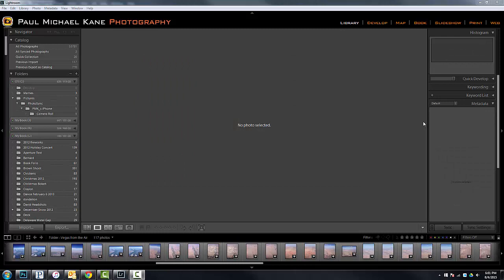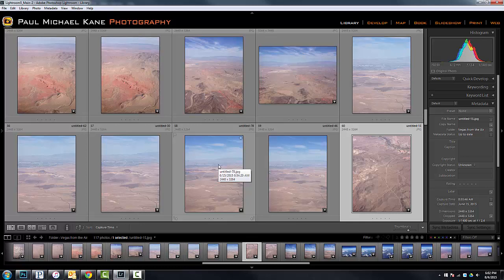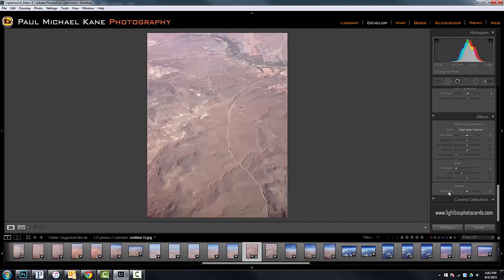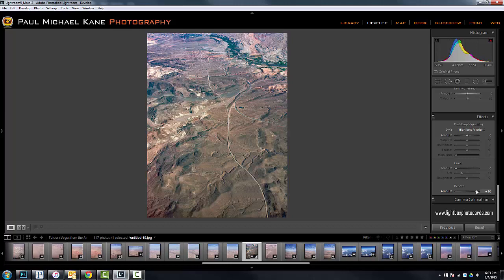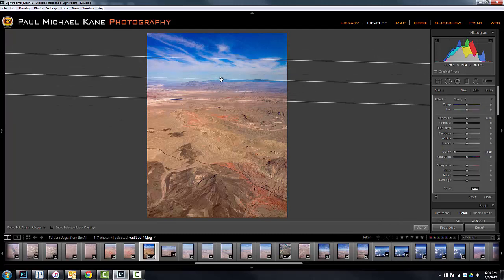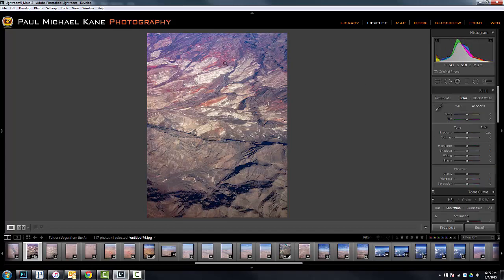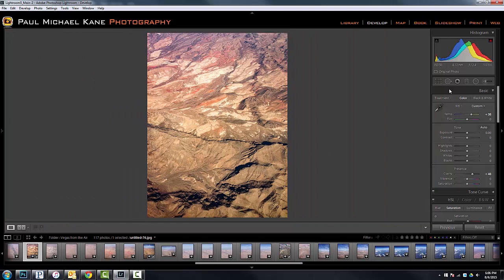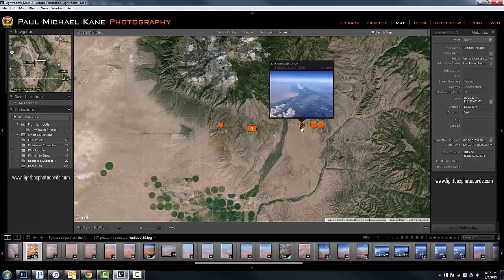PMK's Photo Tips: Ep. 2 – Dehaze Slider (Lightrooom)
This this episode of PMK's Photo Tips, we take a look the brand new Dehaze slider inside of Adobe Lightroom CC 2015.